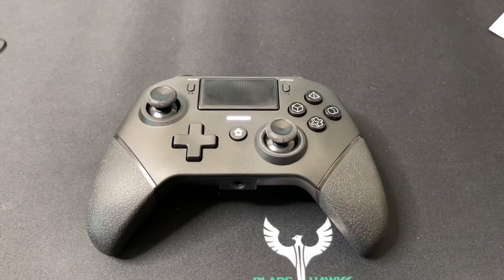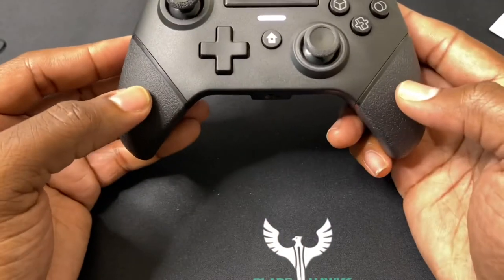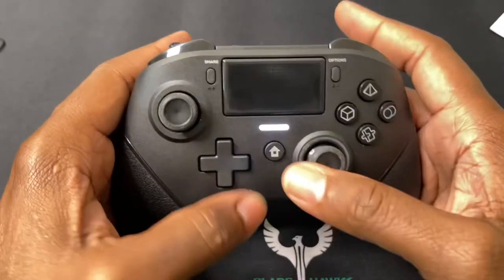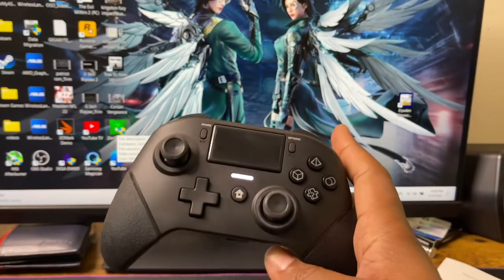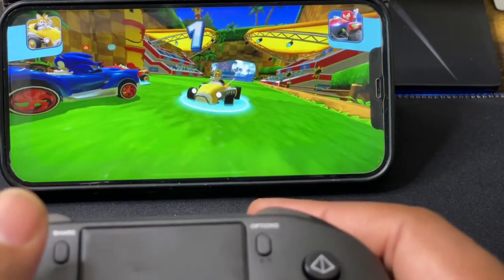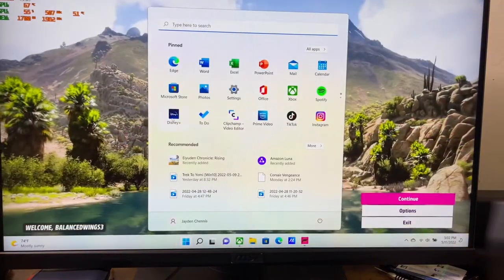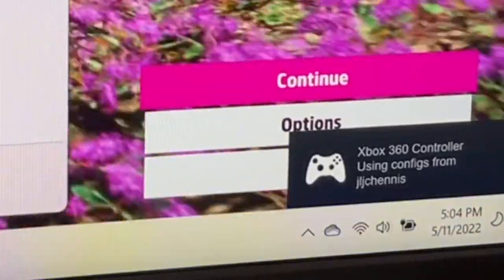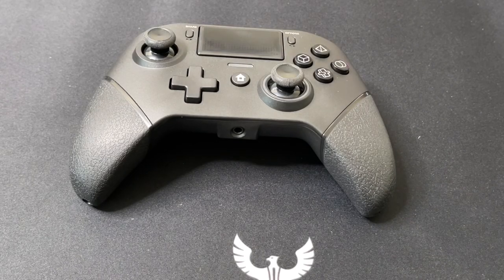budget pc gaming controller #3 - GCHT Gaming#controller